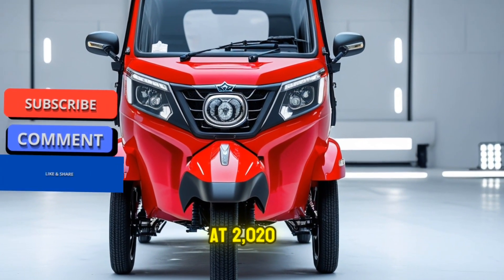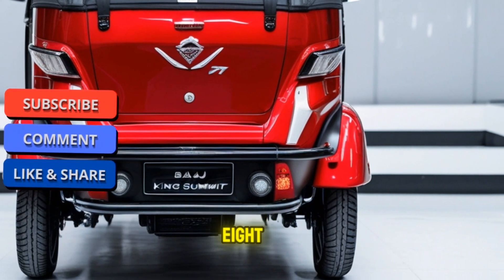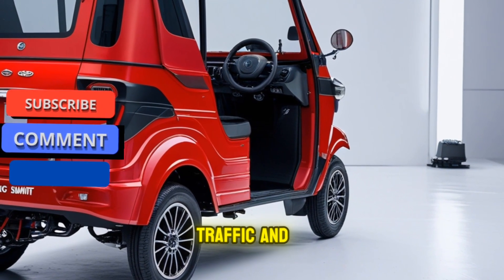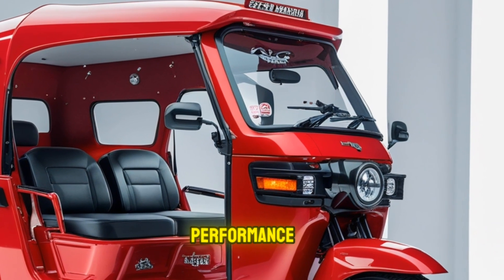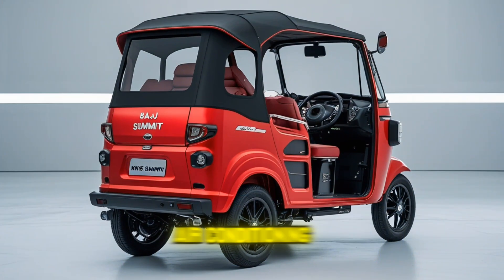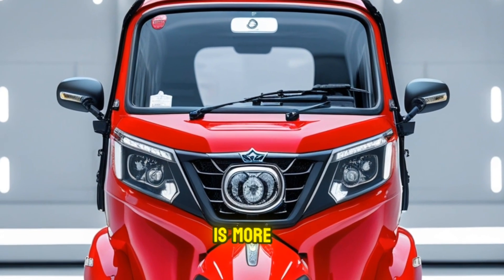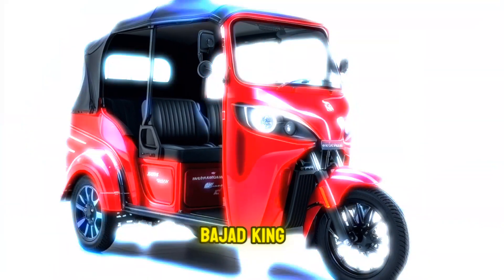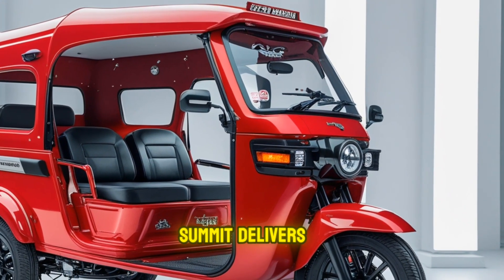Bajaj King Summit 2025: The Future of Eco-Friendly and Smart Auto Rickshaws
The Bajaj King Summit 2025 rickshaw has made waves in the transportation industry, and it’s no surprise why. As we move into 2025, the design and engineering behind this new model are receiving significant attention. The King Summit promises to revolutionize the auto-rickshaw market with its advanced features, improved performance, and modern design elements. Bajaj has always been known for its innovative approach to urban mobility, and the King Summit is a perfect example of how the company continues to push the envelope. This new model is set to bring better fuel efficiency, enhanced passenger comfort, and improved safety features to the forefront. It is not just about getting from point A to point B anymore; it’s about how efficiently and safely this can be done while keeping sustainability in mind.

One of the standout features of the Bajaj King Summit 2025 is its engine. Bajaj has equipped this new model with a more powerful yet efficient engine. The engine is designed to provide better performance while maintaining a low carbon footprint, making it an excellent choice for urban areas looking for eco-friendly transportation options. This upgrade ensures that the King Summit can handle both city traffic and longer distances with ease, making it a versatile choice for both drivers and passengers. Additionally, the engine is paired with an advanced fuel injection system, which improves fuel efficiency and reduces emissions. This makes the King Summit not only a more sustainable choice but also a cost-effective option for those who rely on auto-rickshaws for their livelihood.